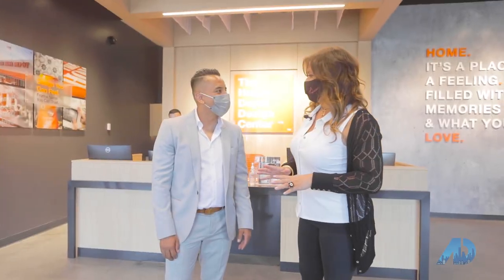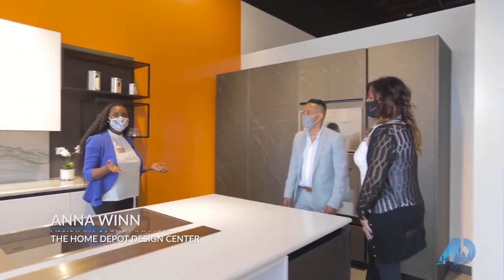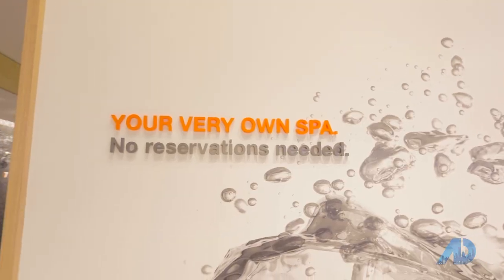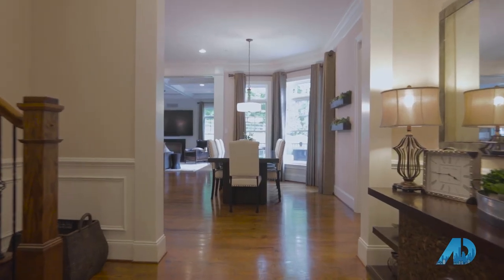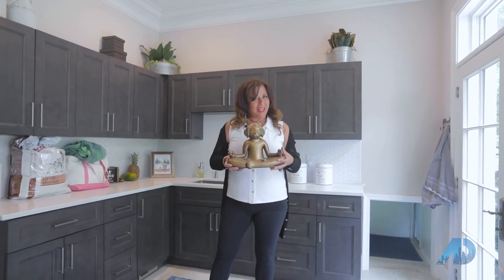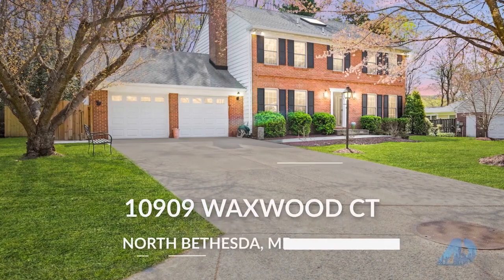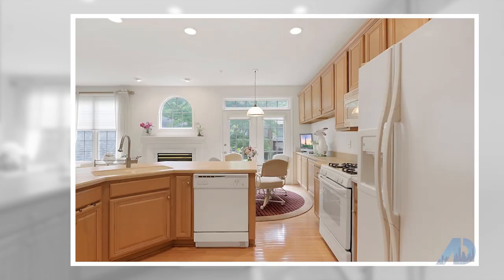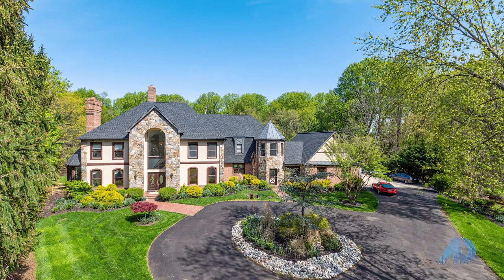Home Depot Design Center Tour with Nurit on the American Dream show